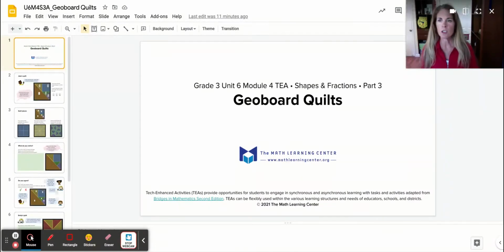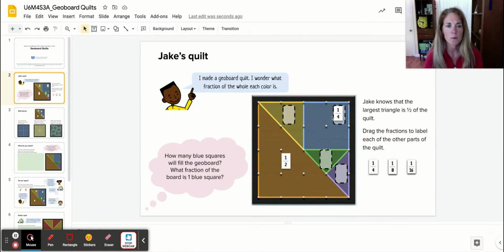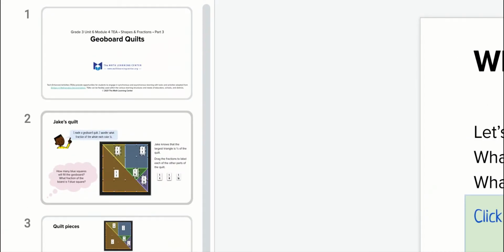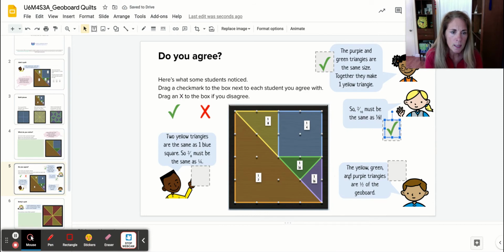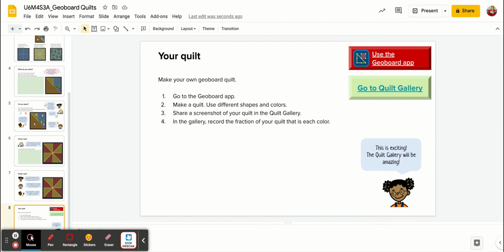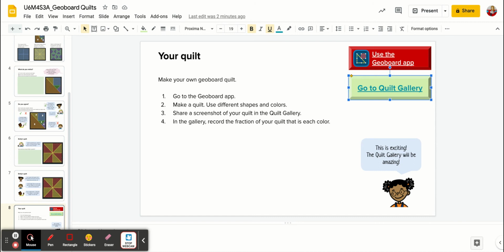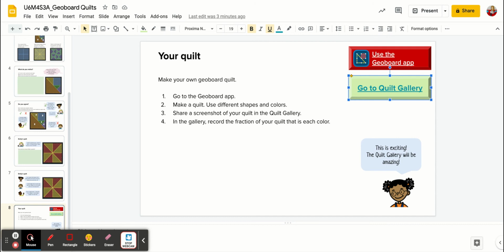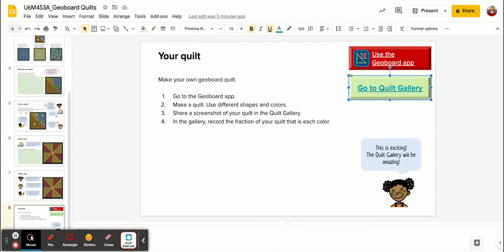U6M4S3A_Geoboard Quilts - Google Slides